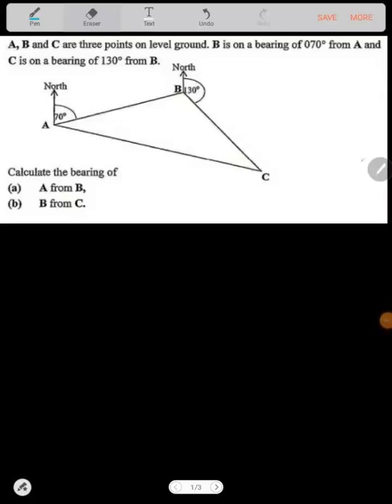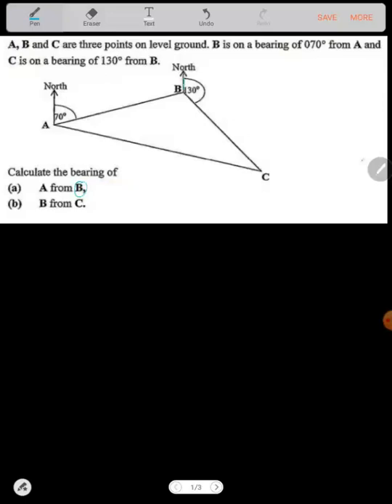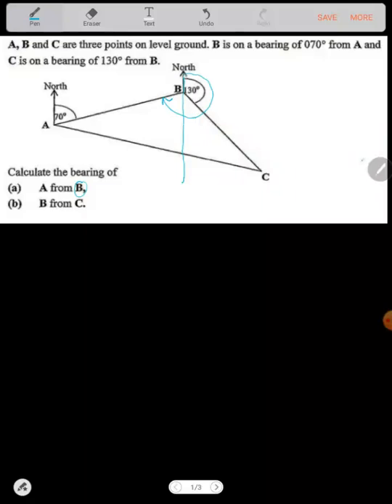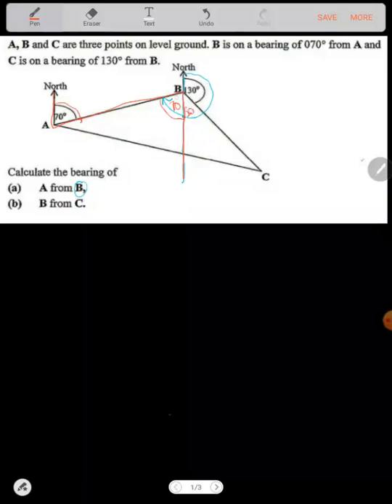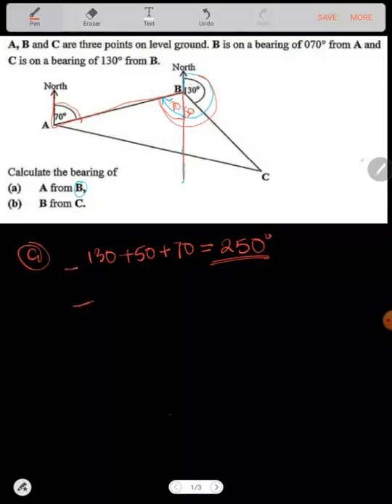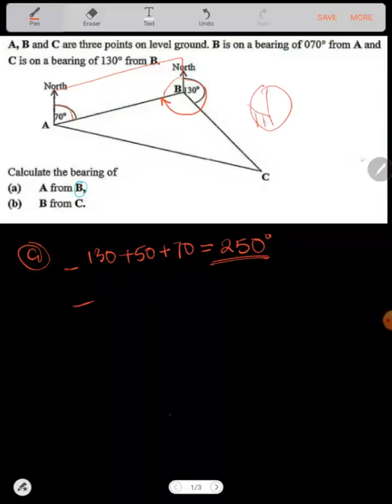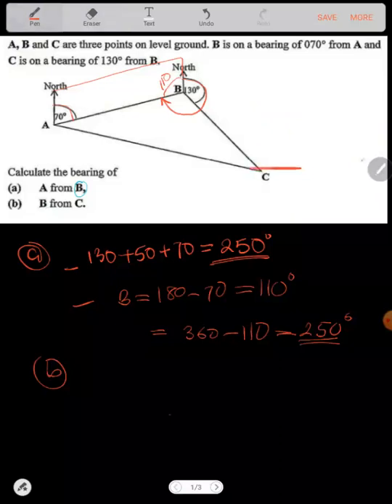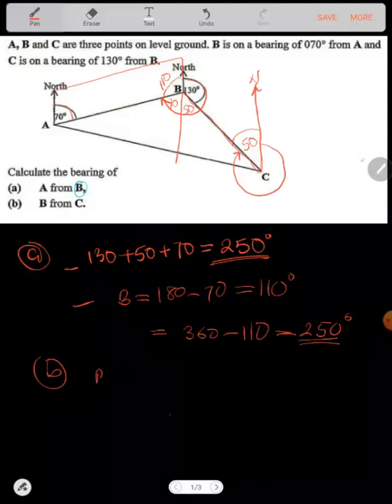Bearings - Mathematics O level ECZ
In this video we look at bearings from ecz math paper 2017 GCE